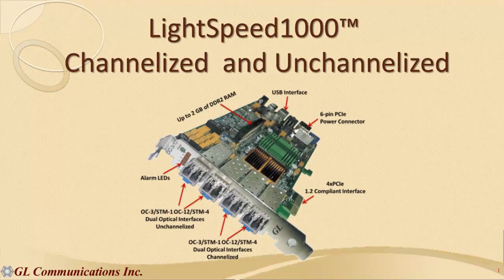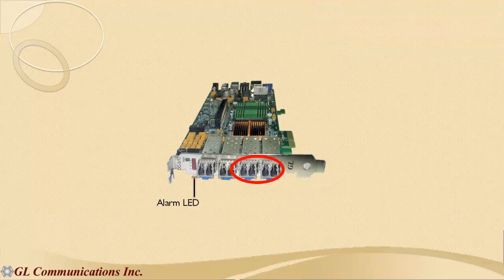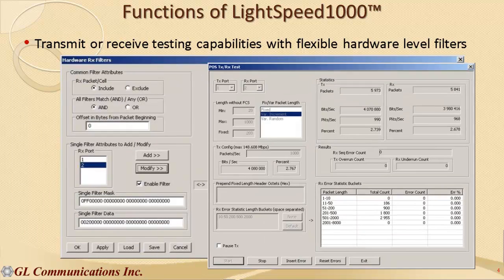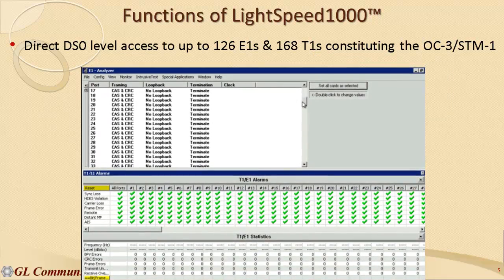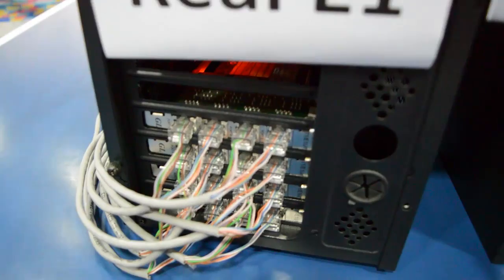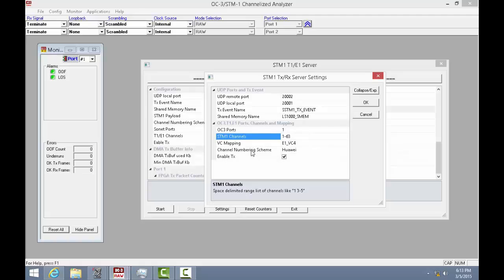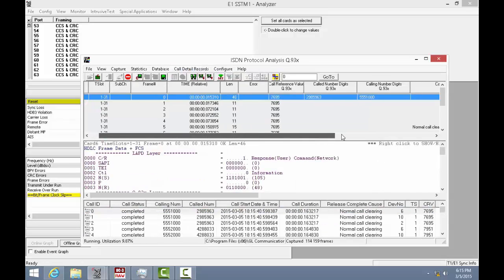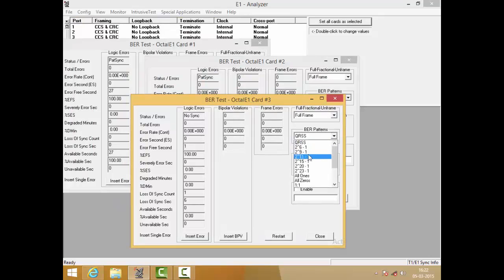LightSpeed1000™ OC-3/STM-1 and OC-12/STM-4 Analysis & Emulation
LightSpeed1000™ is used for protocol analysis of ATM, PoS, Raw unchannelized and unframed data. Recently support for channelized structures has been added. In an OC-3/STM-1, all 84 T1s or all 63 E1s can be identified and processed in transmit and receive modes. The hardware can also be easily configured / programmed for delaying of ATM Cells or PPP packets.